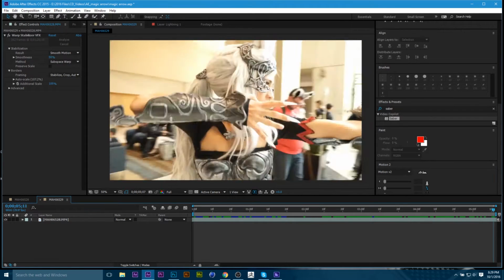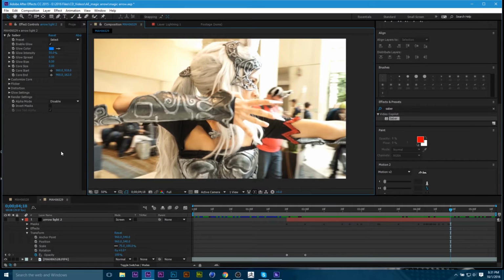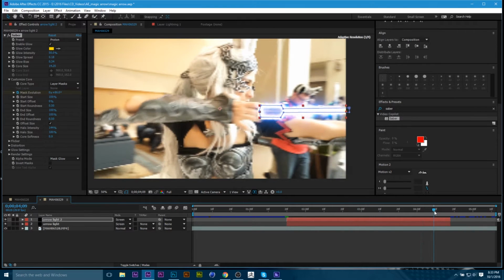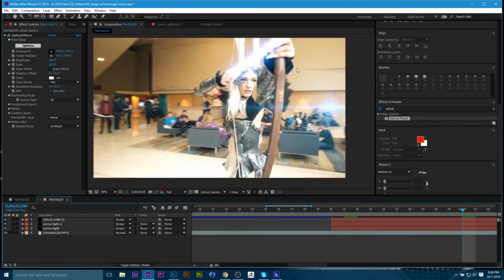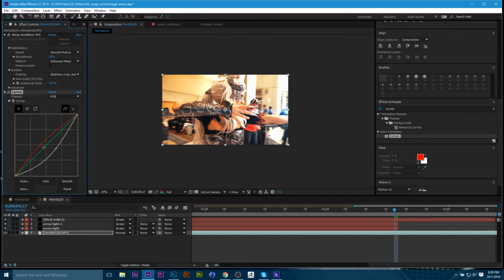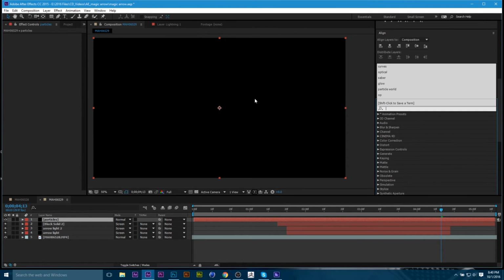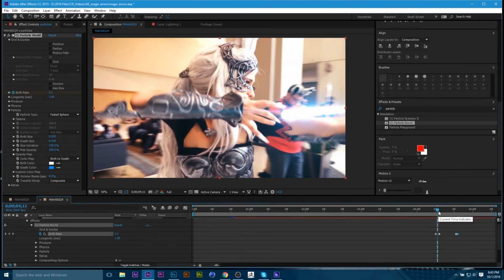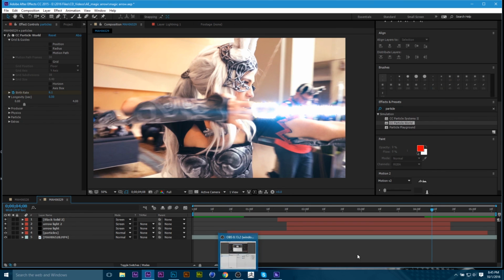Magic Arrow Tutorial - After Effects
In this indepth adobe after effects tutorial I teach you how to create a magic casting spell in the form of an arrow. This effect can be used in various situations on film.

- Plugins-
Optical Flares: